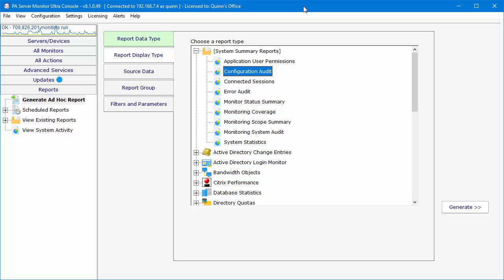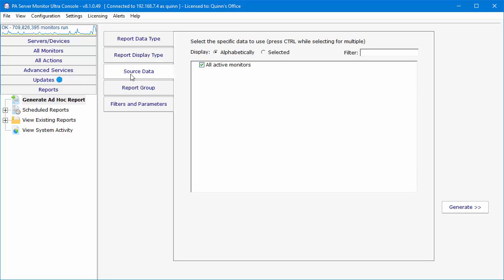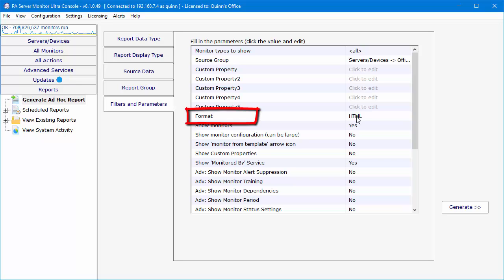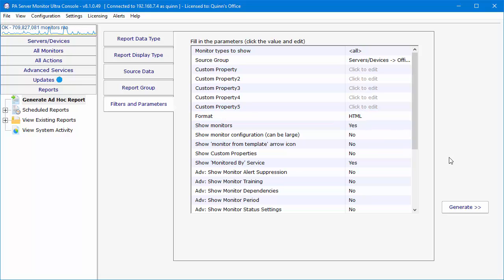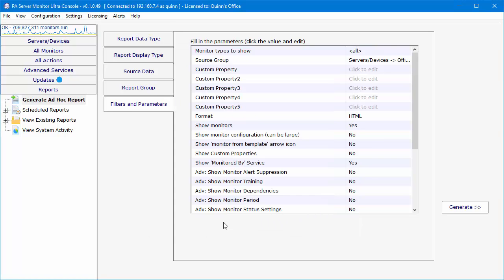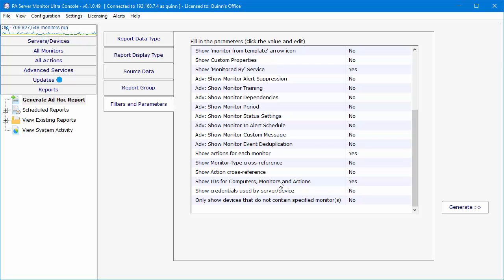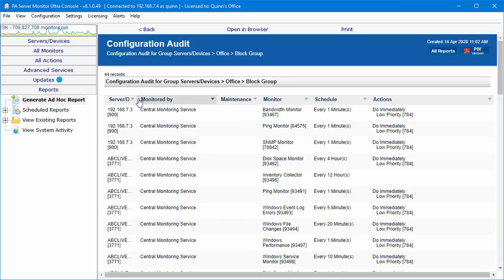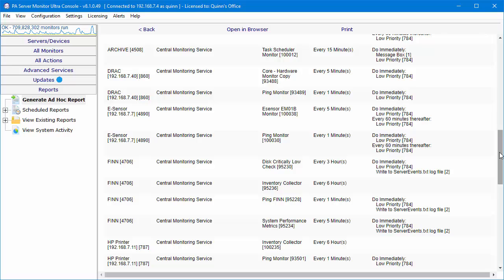How to Run a Configuration Audit Report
Products include PA Server Monitor, PA File Sight, and PA Storage Monitor.  This video will show you how to run a Configuration Audit report, which will shows the current configuration, including Groups, Servers, Monitors, and Actions.